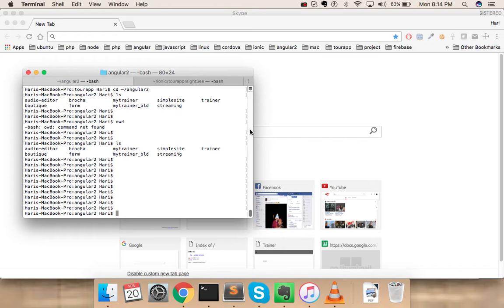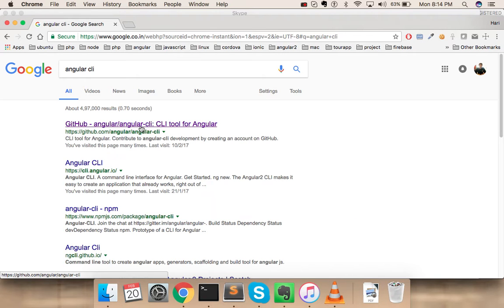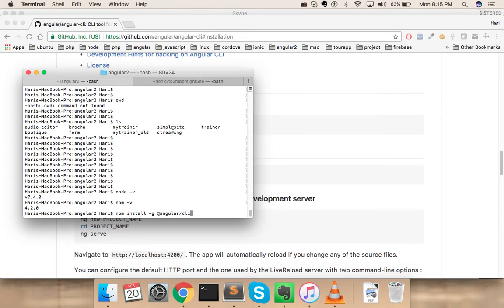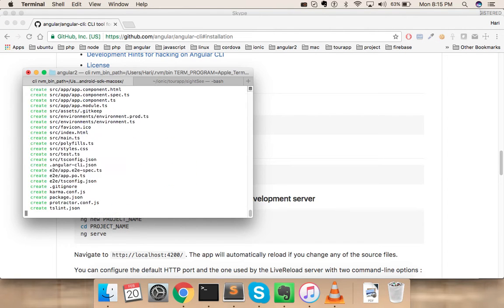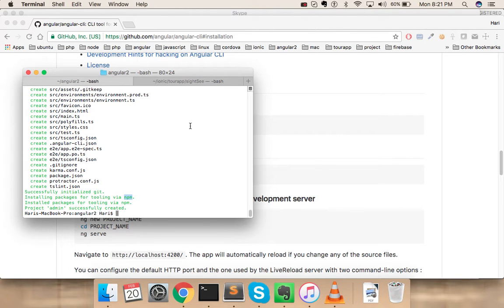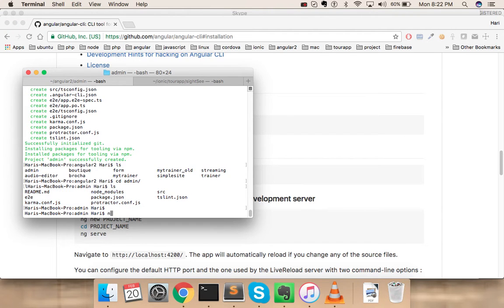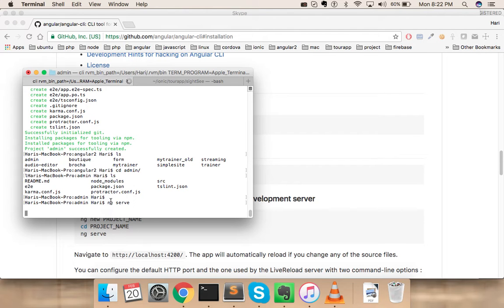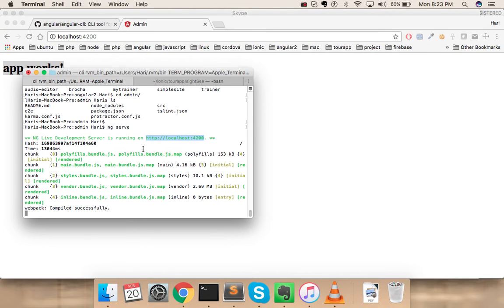angular 2 getting started.